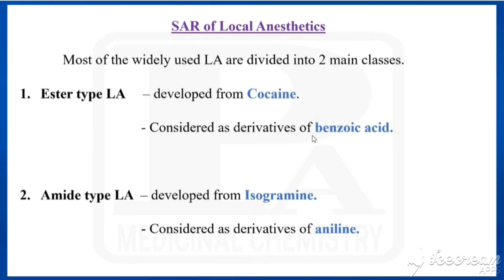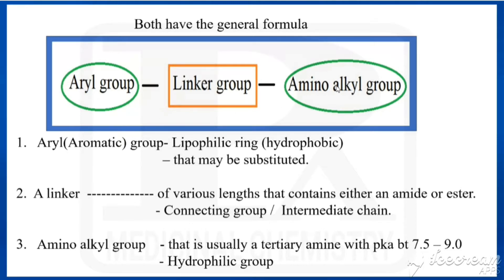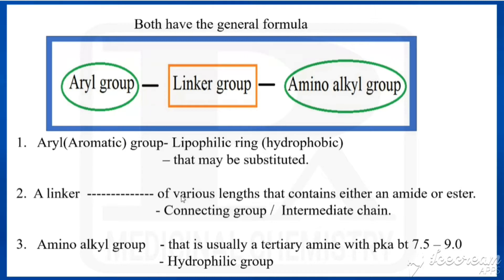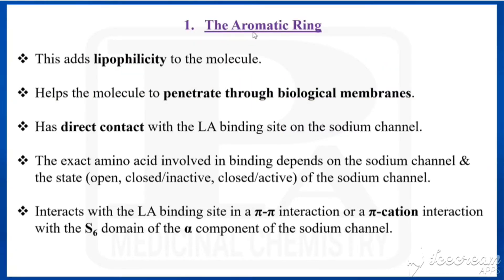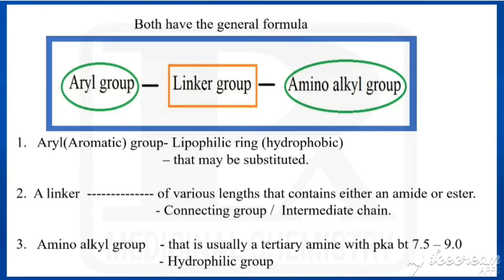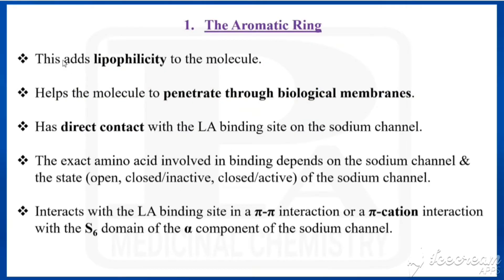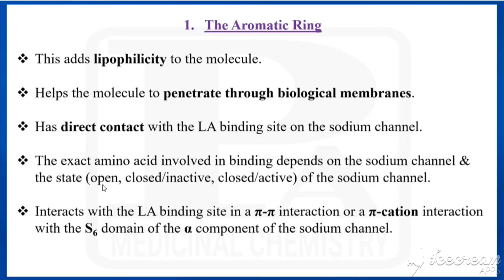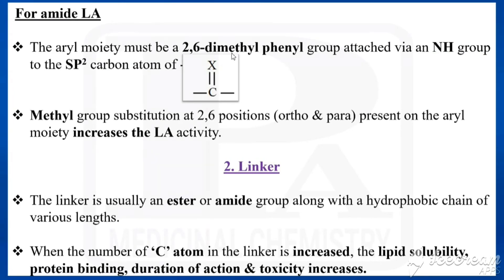LA 11 | SAR of Local Anesthetics | Medicinal Chemistry | III B Pharm V Semester - Unit 5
Local  Anesthetics - Structure activity relationships